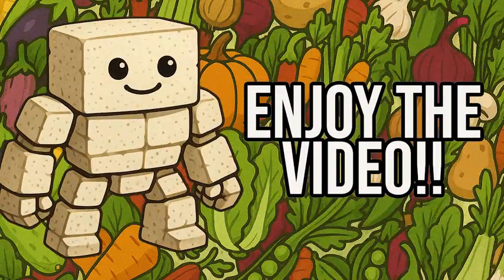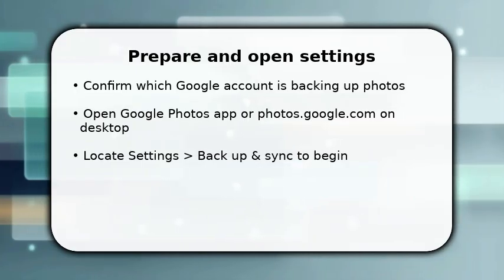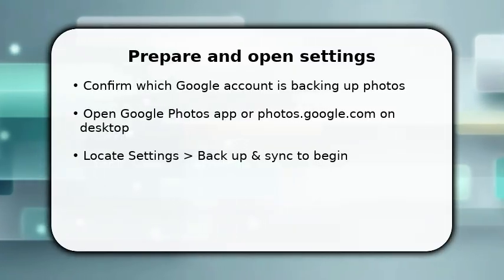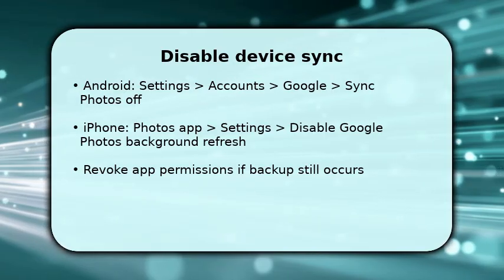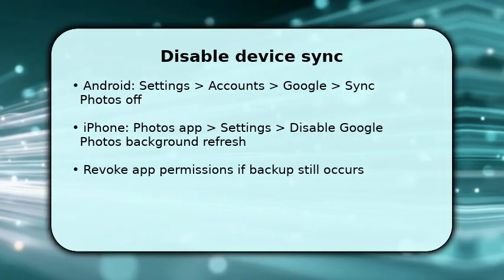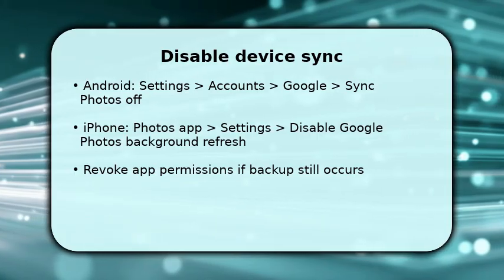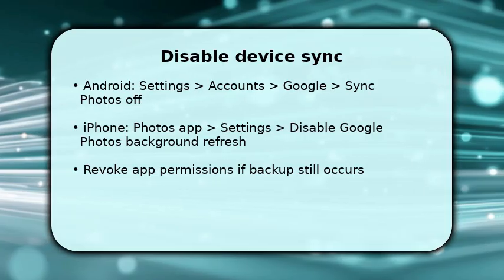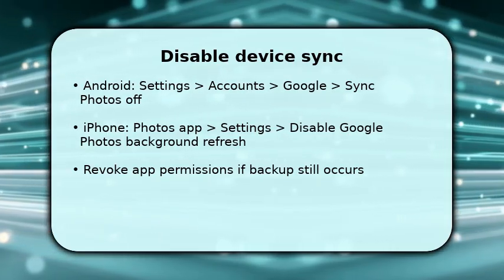How to Stop Backup Photos in Gmail - Step by Step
Learn the easy steps to stop backing up photos in Gmail. This video guide provides a clear, step-bythy process for users looking to manage their email storage and privacy settings effectively.